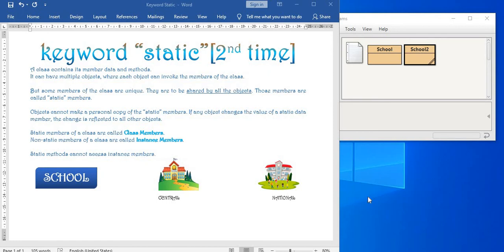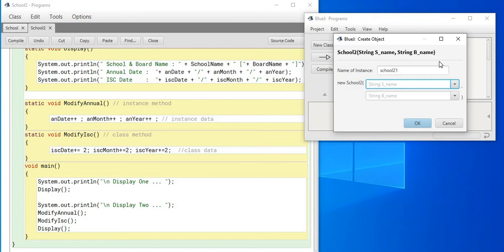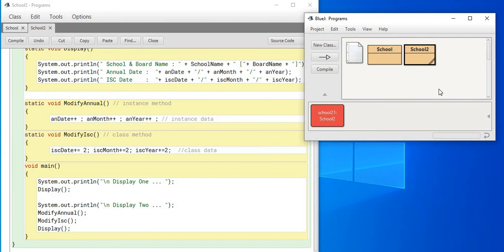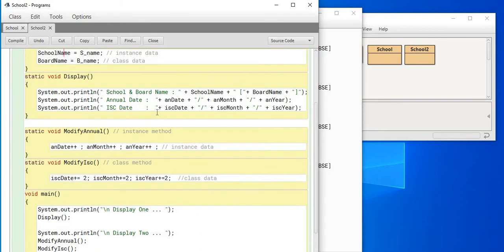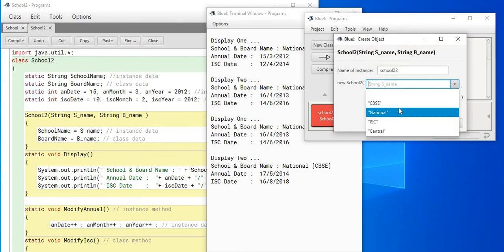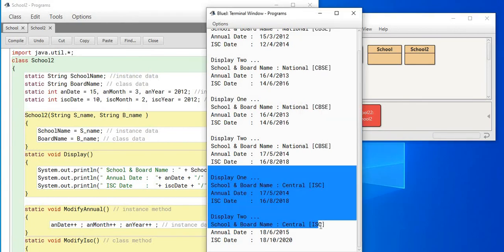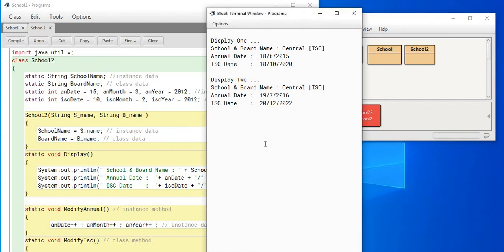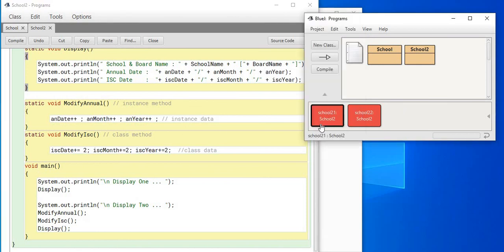Java Concept - Static Keyword - B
Java Concept - StaticKeyword - B
Use of Keyword Static and meaning of member sharing across objects of the same class